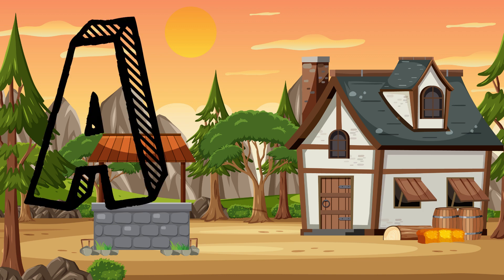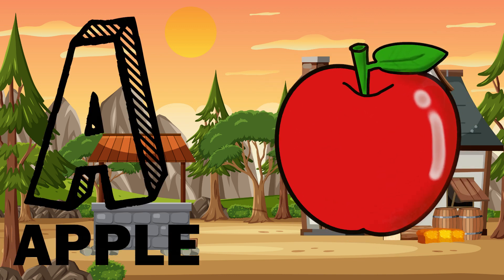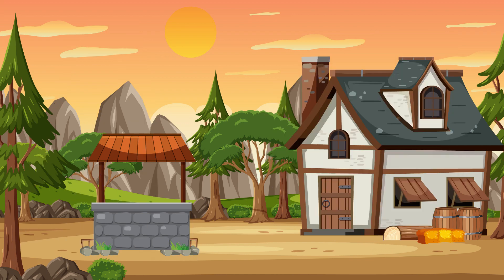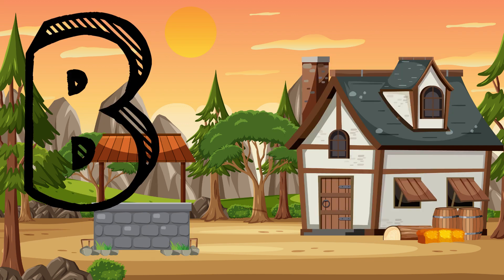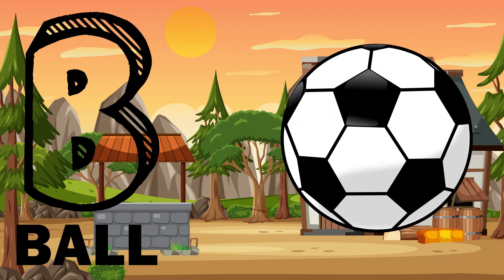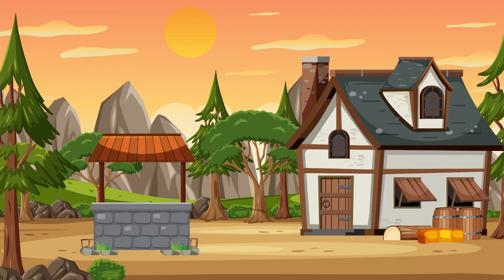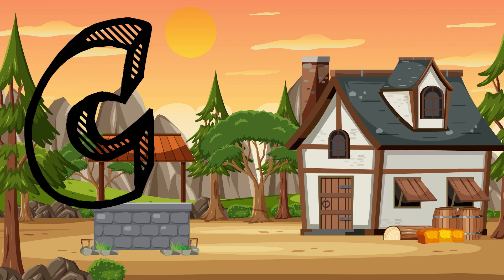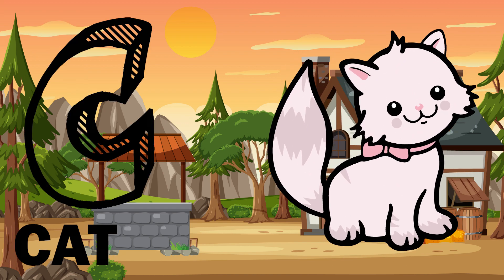A for Apple 🍎 - B for Ball ⚽ |Learn Alphabet A to Z | Preschool Learning-English Varnamala for kids